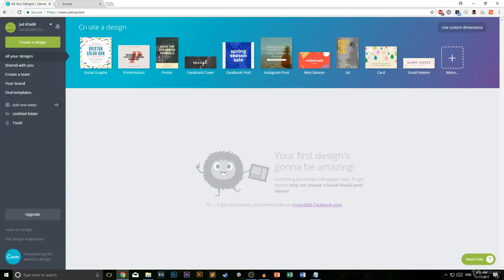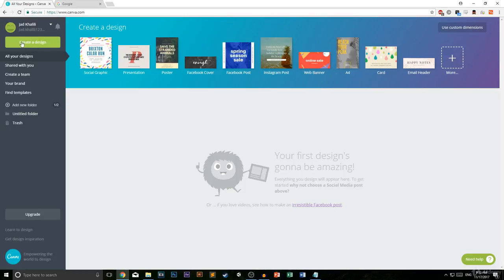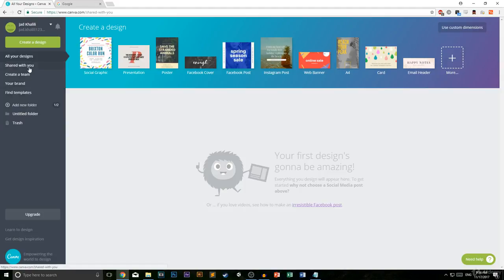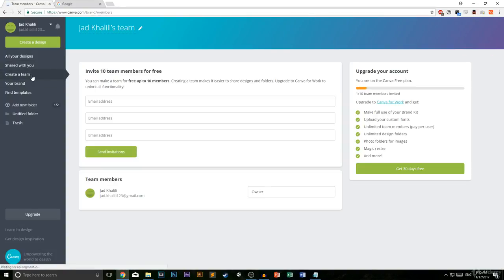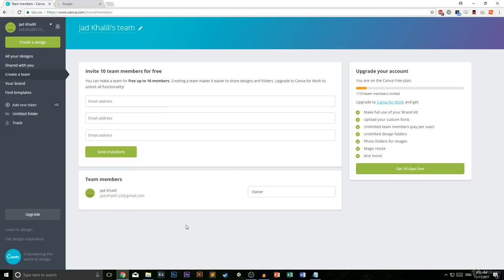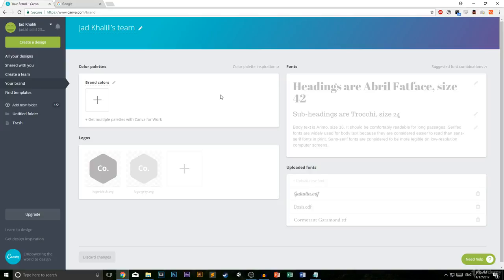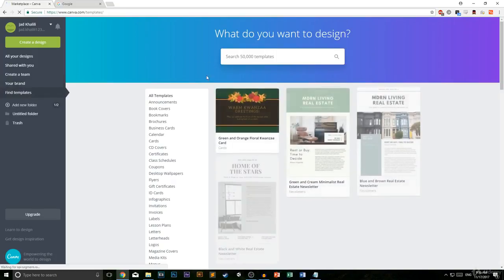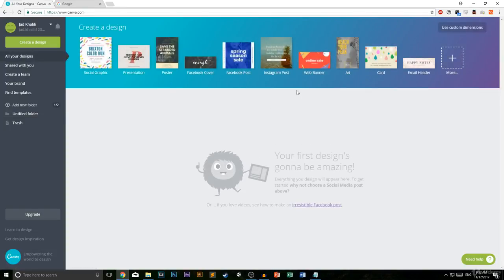Canva: Make your Social Media Page go Viral with Canva : Your Canva Dashboard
Canva: Make your Social Media Page go Viral with Canva
Gain followings and create professional images with Canva. Learn graphic design for social media with Canva fast!